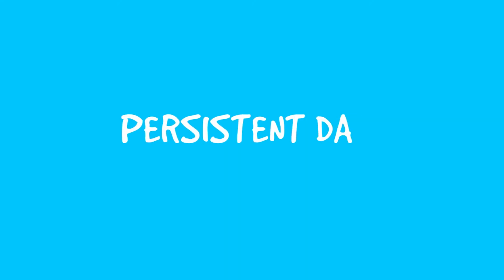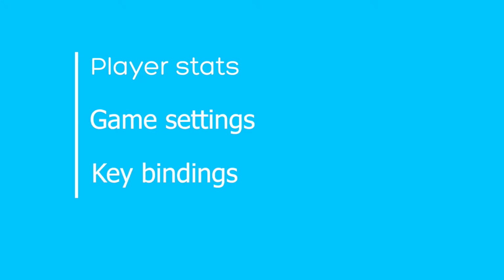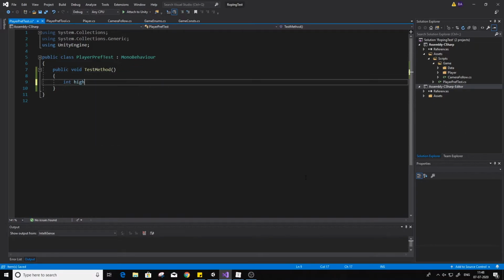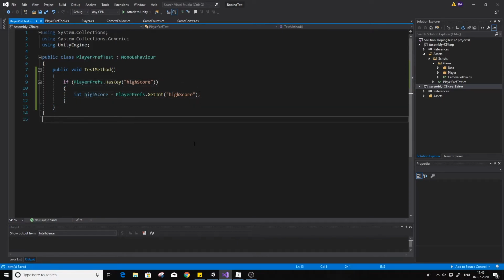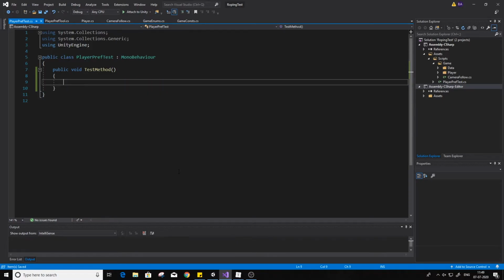Unity shorts - Player prefs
A short video explaining how to save data using "Player prefs"